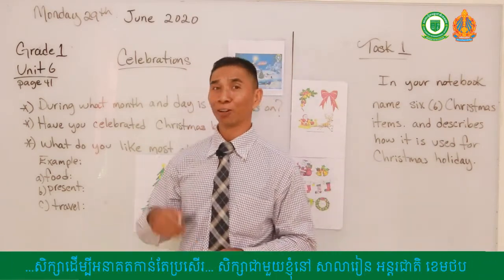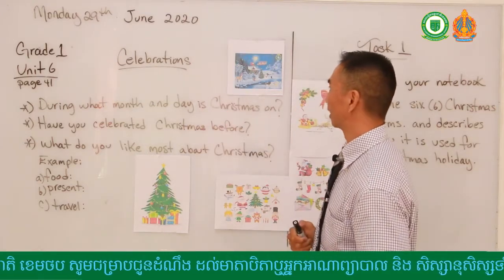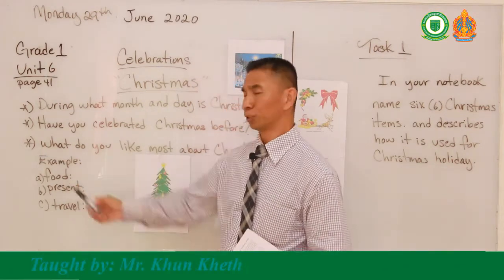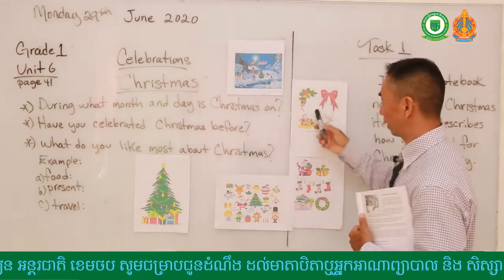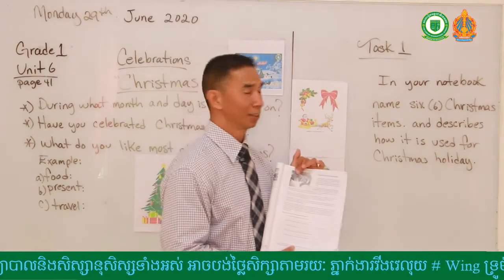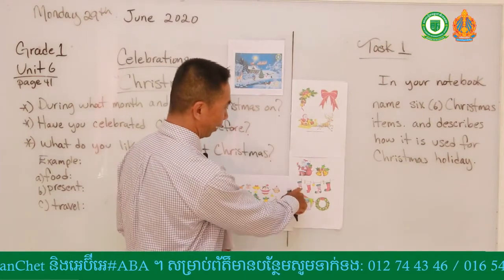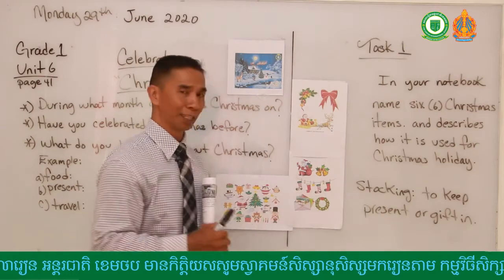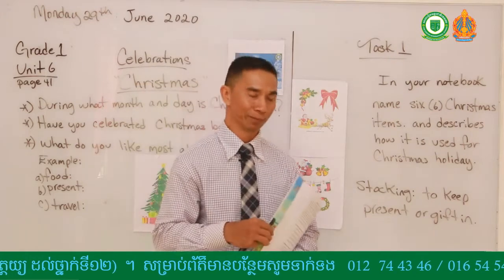Grade 1 Subject: Social Studies Taught By: Teacher Khun Kheth